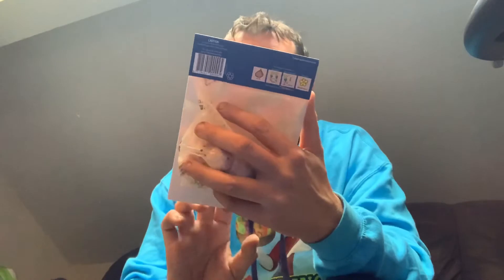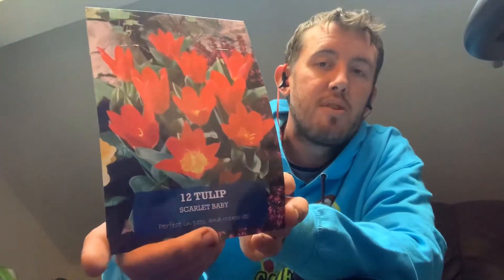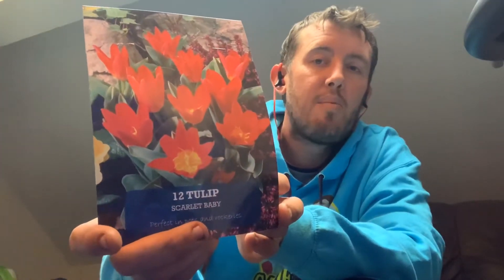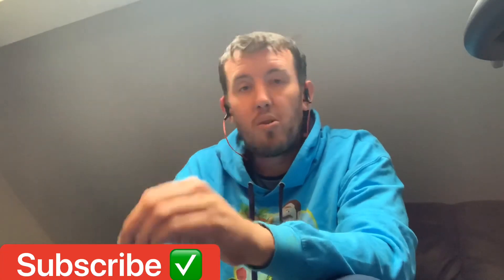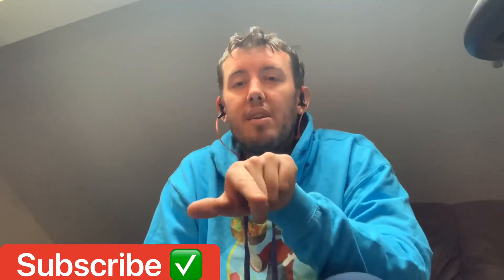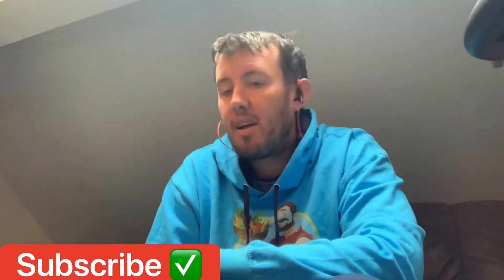How planting spring bulbs for bees can transform your allotment garden.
In this video, we’ll explore how planting spring bulbs for bees can make a big difference in transforming your allotment garden into a thriving, pollinator-friendly haven. Bees play a crucial role in gardening by helping your crops and flowers flourish, and planting spring bulbs is a simple way to support them while adding vibrant beauty to your plot.

**Watch along to discover:**
- The best spring bulbs to plant to attract bees and other pollinators
- Tips for planting bulbs to ensure healthy blooms in the spring
- How creating a pollinator-friendly garden benefits your allotment’s productivity

Transform your allotment into a bee-friendly paradise with these simple planting tips!